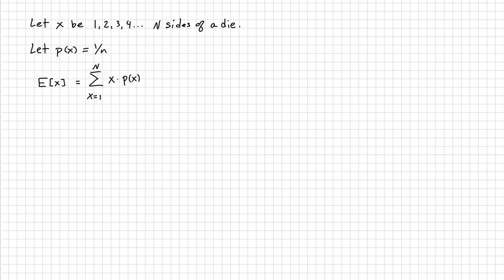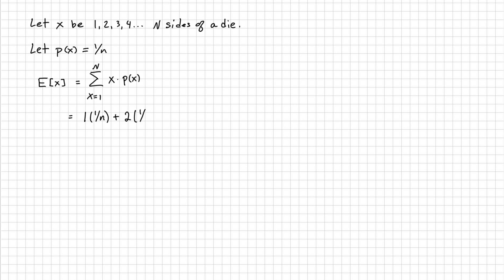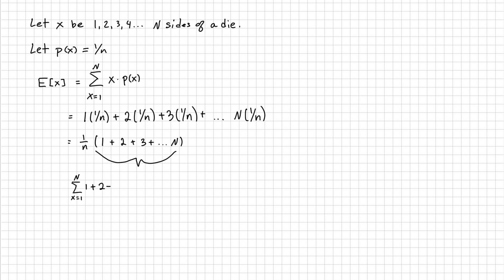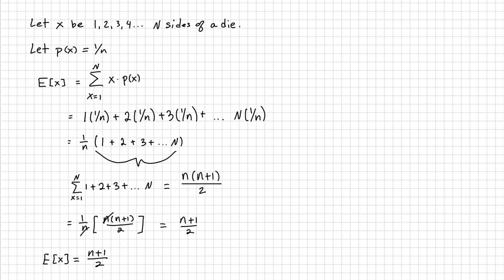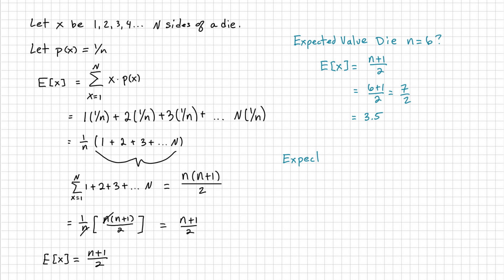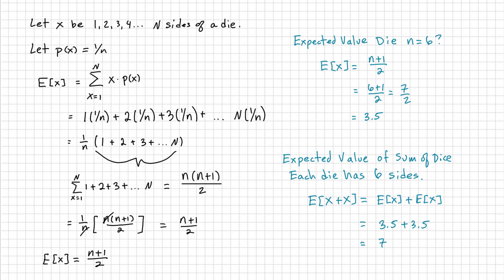Proof of Expected Value of an N Sided Die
This video will give you an understanding on how to find the expected value of any sided die.  This will lead into finding the expectation of the sum of dice. Check out how to proof the variance of an N sided die.